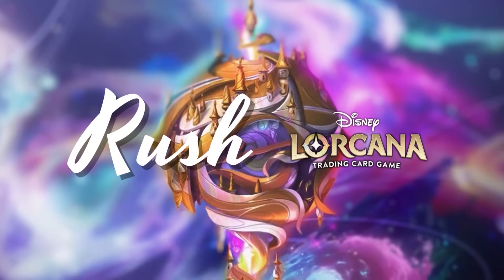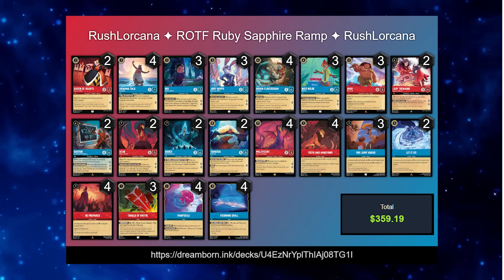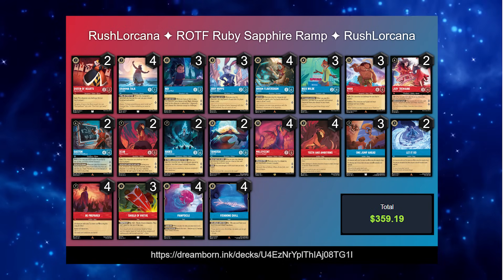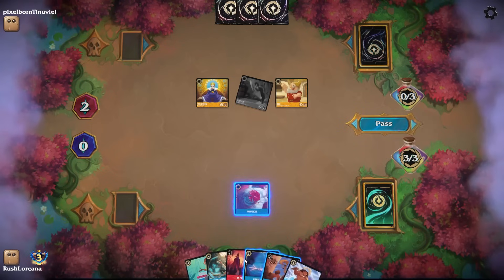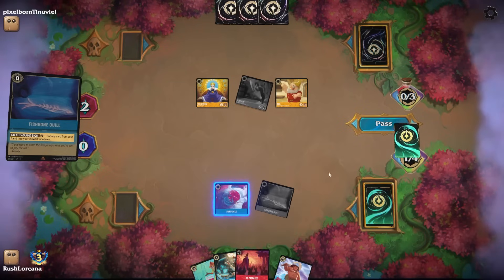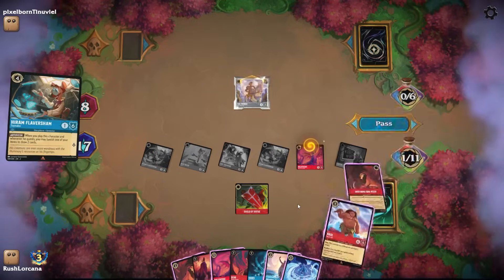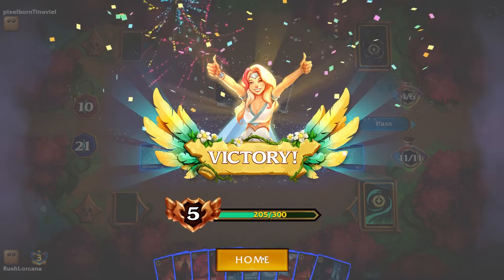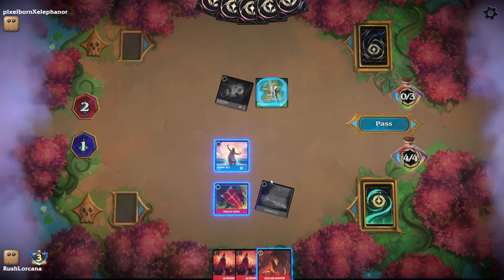Deck Tech ROTF #7 - Ruby Sapphire "Ramp/Removal" - with deck review and Pixelborn game play.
Deck List
4 Be Prepared
2 Tamatoa - So Shiny!
2 Hades - Infernal Schemer
3 Maui - Hero to All
3 One Jump Ahead
2 Let It Go
4 Gramma Tala - Storyteller
4 Maleficent - Monstrous Dragon
4 Fishbone Quill
3 Shield of Virtue
2 Gaston - Intellectual Powerhouse
4 Pawpsicle
2 Scar - Vicious Cheater
4 Hiram Flaversham - Toymaker
2 Queen of Hearts - Impulsive Ruler
4 Teeth and Ambitions
3 Judy Hopps - Optimistic Officer
2 Lady Tremaine - Imperious Queen
3 Nick Wilde - Wily Fox
3 Noi - Orphaned Thief